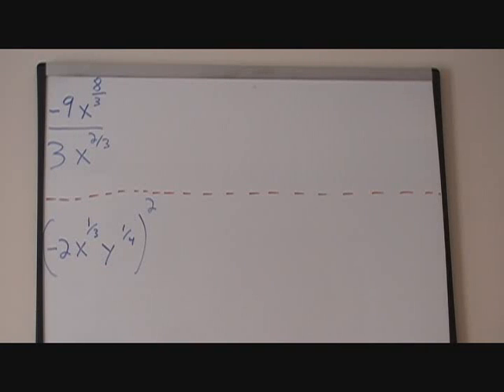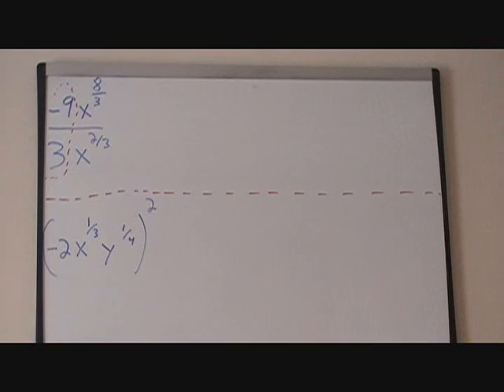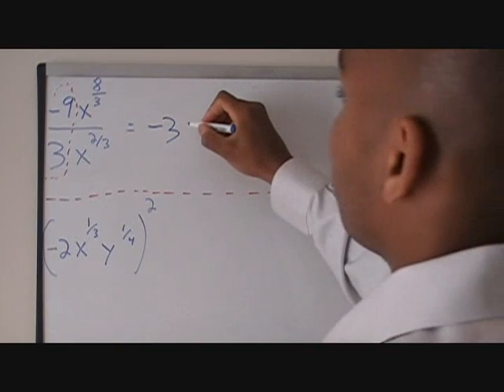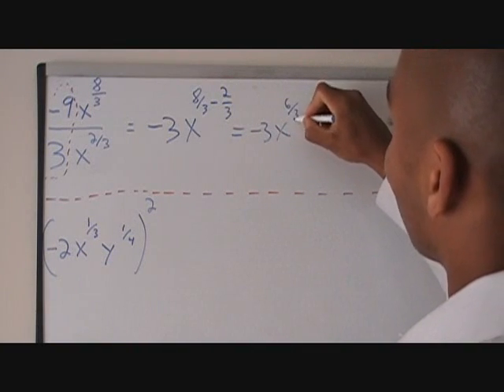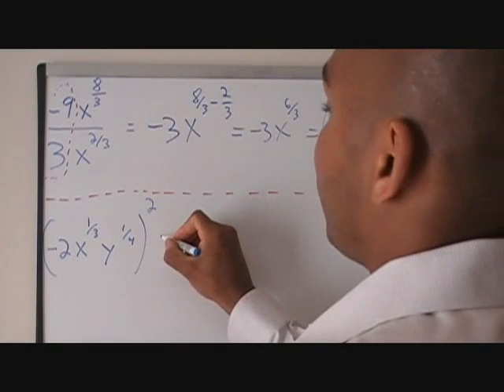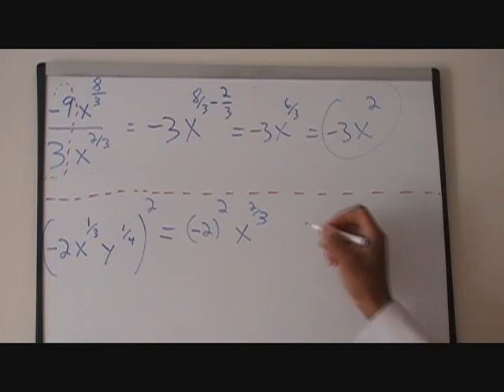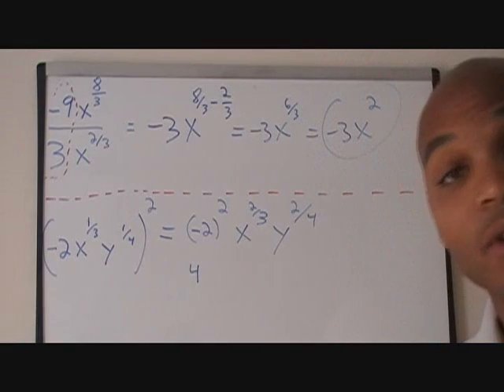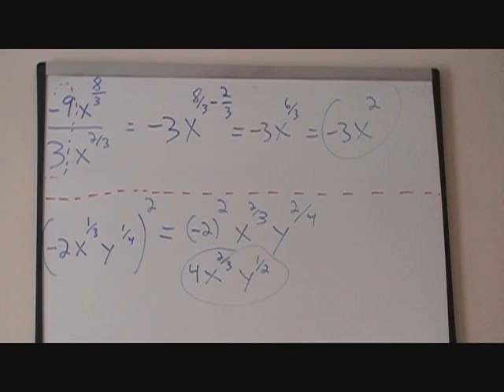Simplify using properties of exponents